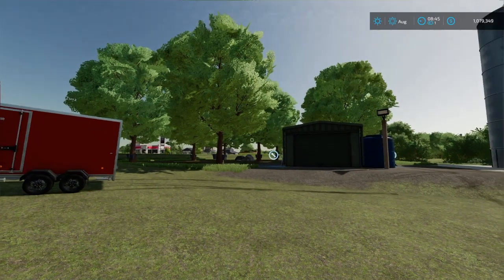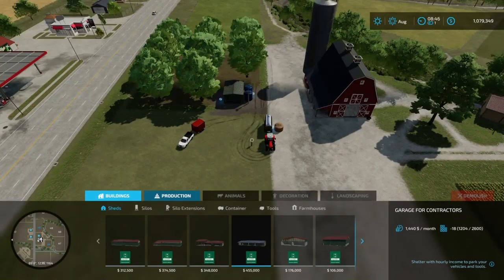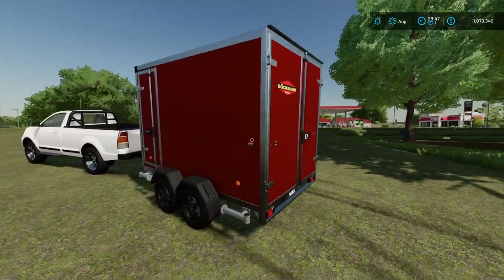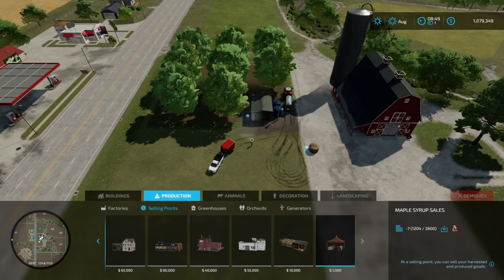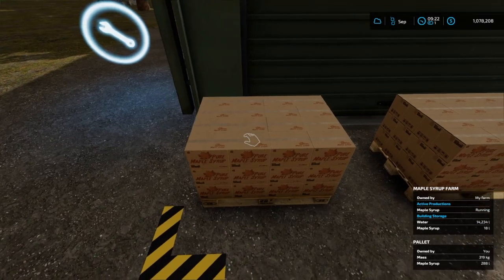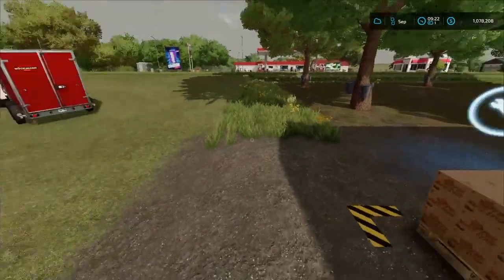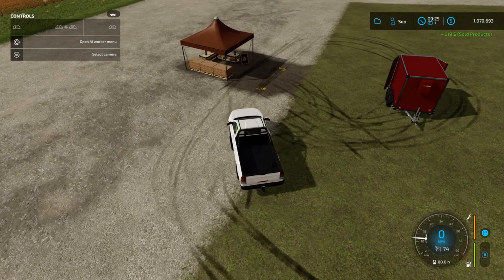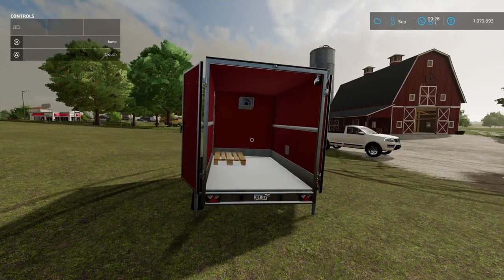New Maple Syrup Production Mod Review - All Platforms - Farming Simulator 22